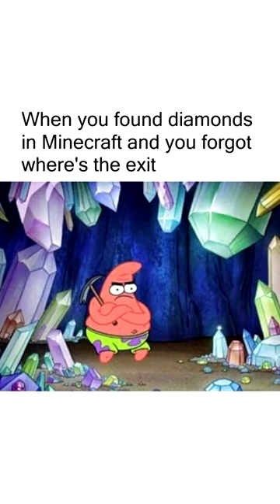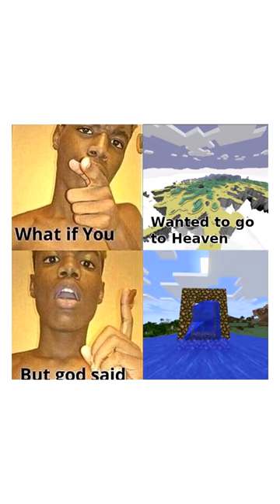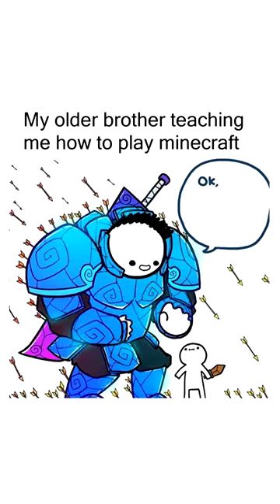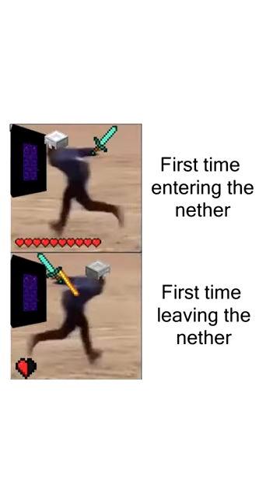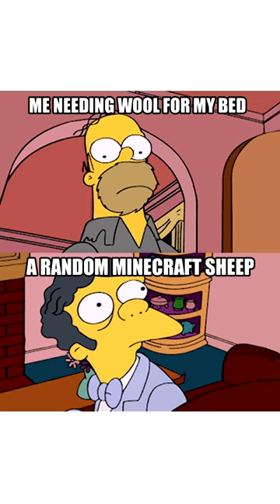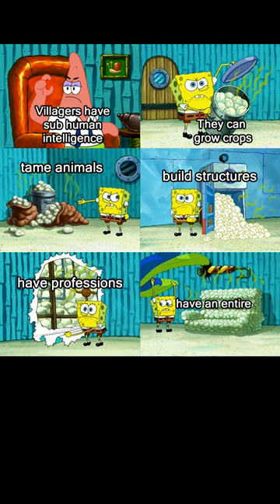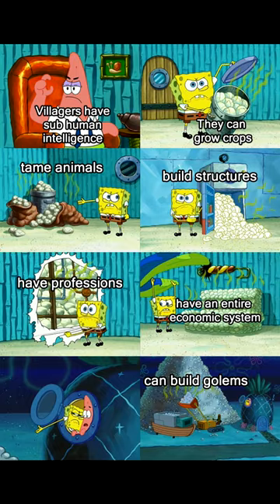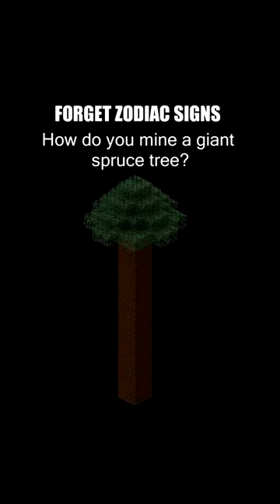Minecraft Memes 128 Memes 1369